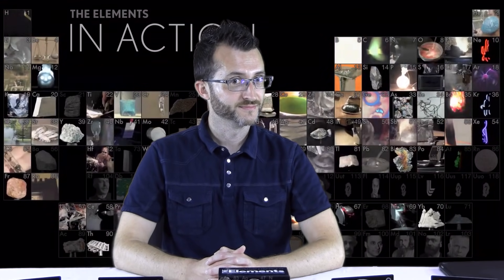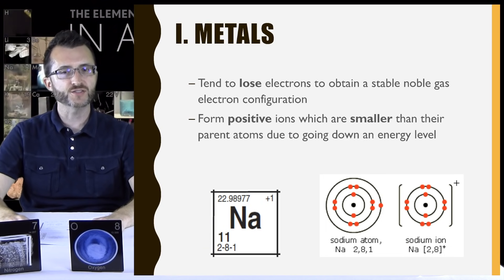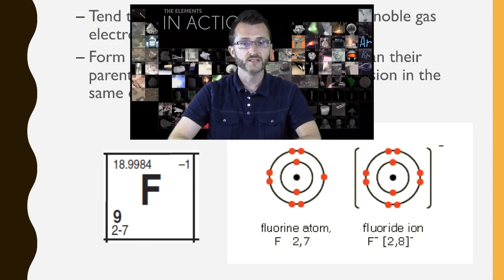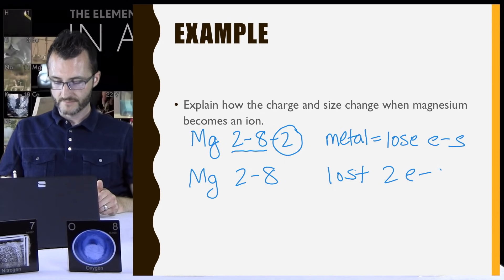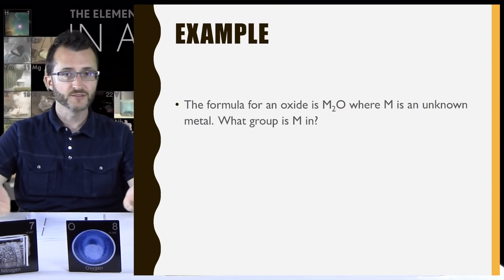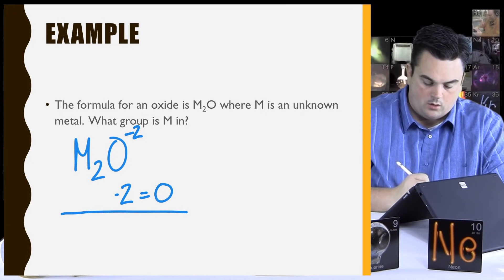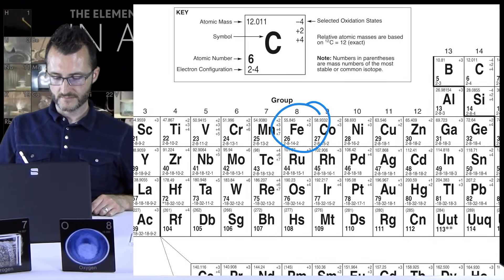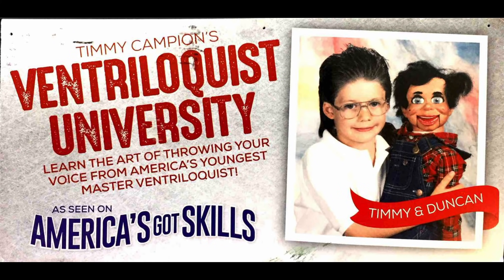4-2 Ions & Oxidation States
Ions and oxidations states of the periodic table.